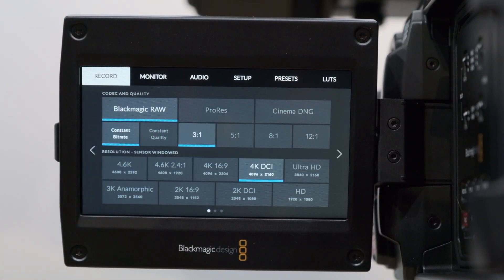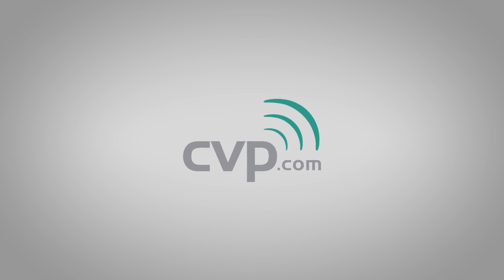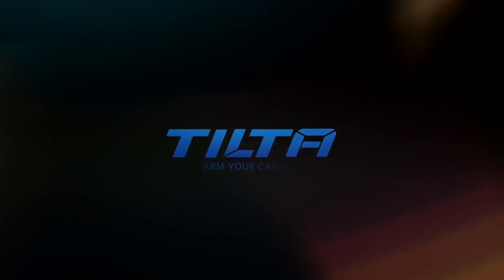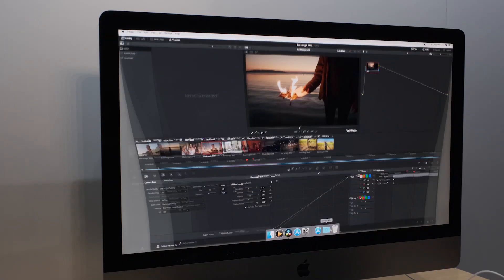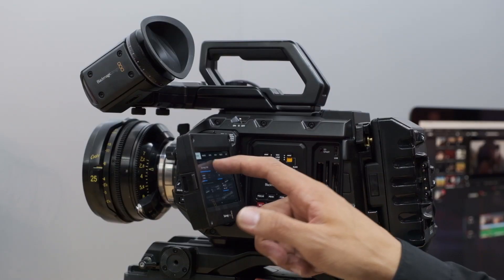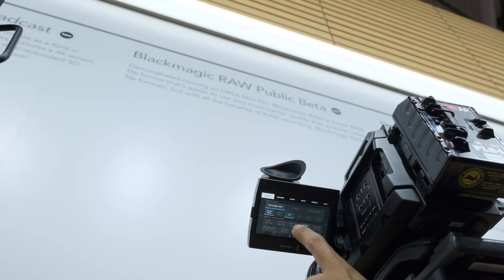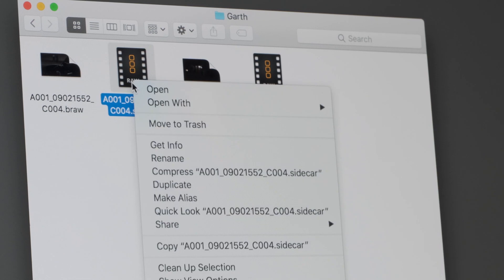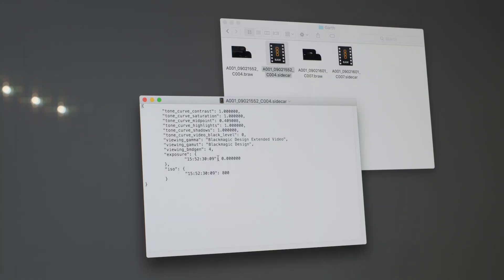Blackmagic RAW Technology Introduced – 12 bit Compressed RAW Camera Internal for Free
The Blackmagic RAW codec has just been announced, with immediate public beta update for the URSA Mini Pro 4.6K and Davinci Resolve. The update should soon be available for other Blackmagic cameras, too.